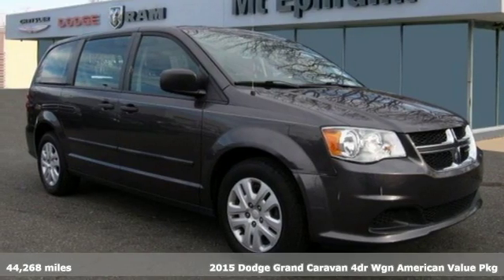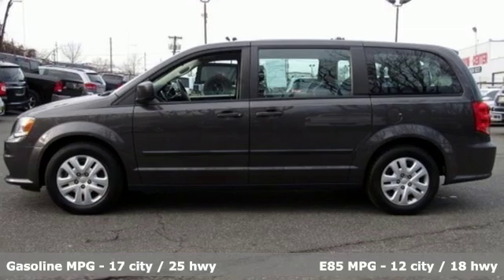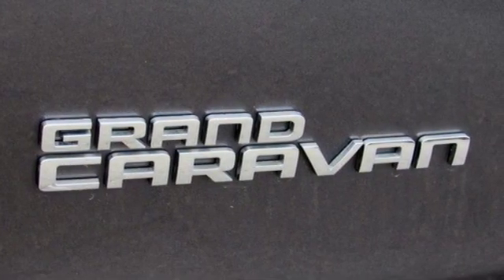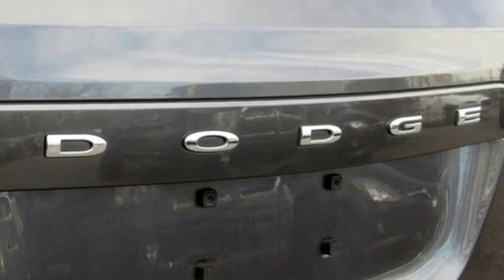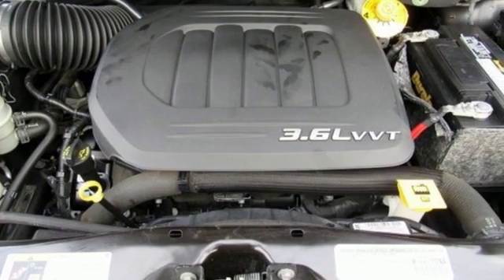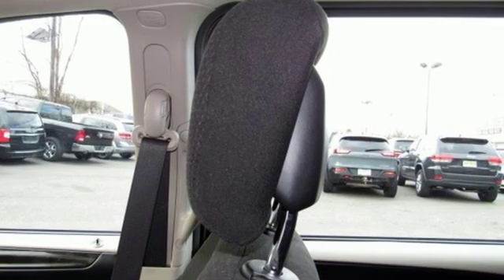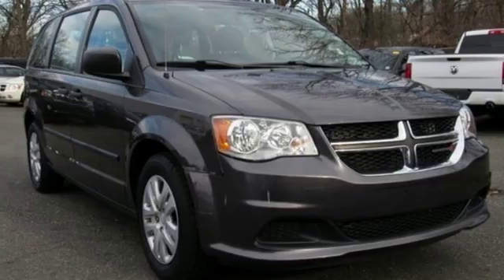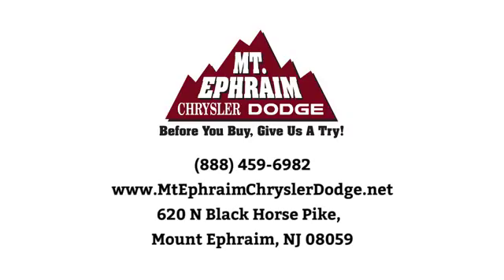Used 2015 Dodge Grand Caravan Mount Ephraim, NJ #15974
Year: 2015
Make: Dodge
Model: Grand Caravan
Trim: American Value Pkg
Engine: 6 Cyl - 3.6 L
Transmission: Automatic
Color: Granite Crystal Metallic Clearcoat
Interior: Black/Light Graystone
Mileage: 44268
Stock #: 15974
VIN: 2C4RDGBG8FR615974
p UCONNECT HANDS-FREE GROUP -inc: Leather Wrapped Shift Knob, Uconnect Voice Command w/Bluetooth, Rear View Auto Dim Mirror w/Microphone, Bluetooth Streaming Audio, Remote USB Port, Leather Wrapped Steering Wheel, SIRIUS Satellite Radio (subscription required), For More Info, Call , TRANSMISSION: 6-SPEED AUTOMATIC 62TE (STD), SIRIUS SATELLITE RADIO (subscription required), QUICK ORDER PACKAGE 29D AVP -inc: Engine: 3.6L V6 24V VVT FlexFuel, Transmission: 6-Speed Automatic 62TE, MANUFACTURER'S STATEMENT OF ORIGIN, GRANITE CRYSTAL METALLIC CLEARCOAT, ENGINE: 3.6L V6 24V VVT FLEXFUEL (STD), BLACK/LIGHT GRAYSTONE, CLOTH LOW-BACK BUCKET SEATS, 2ND ROW BENCH W/REAR STOW 'N GO 60/40 (STD), Wheels: 17"" x 6.5"" Steel. This Dodge Grand Caravan has a strong Regular Unleaded V-6 3.6 L/220 engine powering this Automatic transmission. /p pstrongThese Packages Will Make Your Dodge Grand Caravan American Value Pkg The Envy of Your Friends /strongbr / Variable Intermittent Wipers, Valet Function, Urethane Gear Shift Knob, Trip computer, Transmission: 6-Speed Automatic 62TE, Transmission w/Driver Selectable Mode, AUTOSTICK Sequential Shift Control and Oil Cooler, Towing Equipment -inc: Trailer Sway Control, Touring suspension, Torsion Beam Rear Suspension w/Coil Springs, Tires: P225/65R17 BSW Touring, Tailgate/Rear Door Lock Included w/Power Door Locks, Strut Front Suspension w/Coil Springs, Steering wheel mounted audio controls, Spare Tire Mobility Kit, Sliding Rear Doors, Single Stainless Steel Exhaust, Side Impact Beams, Sentry Key Engine Immobilizer, Remote Keyless Entry w/Integrated Key Transmitter, 2 Door Curb/Courtesy, Illuminated Entry and Panic Button, Rear Cupholder. /p pstrong The Experts' Verdict.../strongbr / As reported by KBB.com: If you're looking for family transportation, and you don't have a lot of money to spend, then the 2015 Dodge Grand Caravan minivan is about the only vehicle on your list. /p pstrong Stop By Today /strongbr Stop by Mt. Ephraim Chrysler Dodge RAM located at 620 N Black Horse Pike, Mount Ephraim, NJ 08059 for a quick visit and a great vehicle!/p

Address:
620 N Black Horse Pike